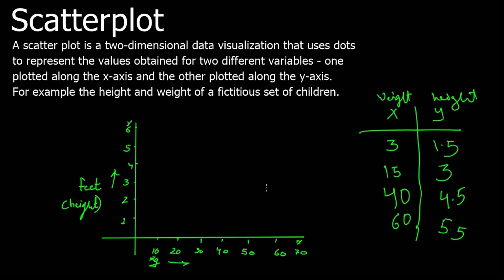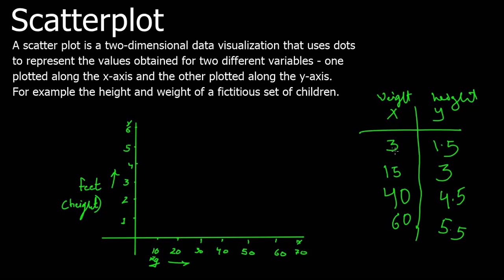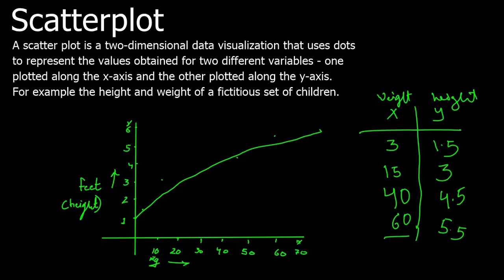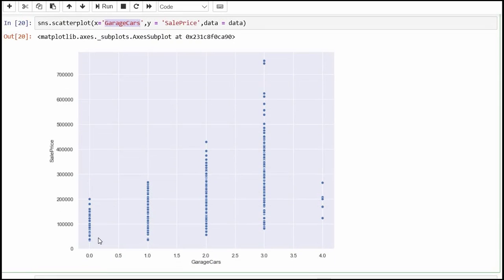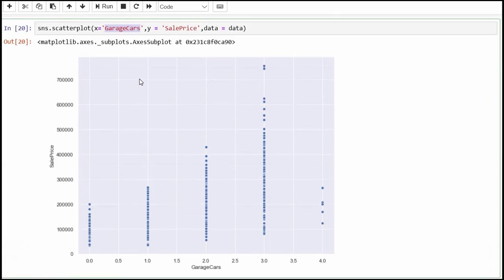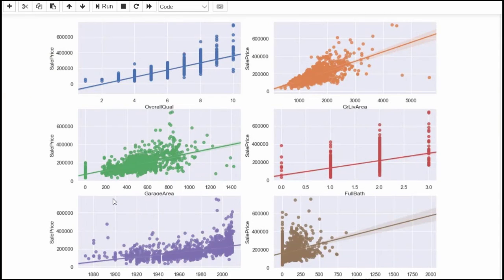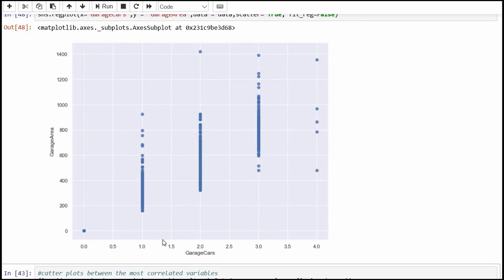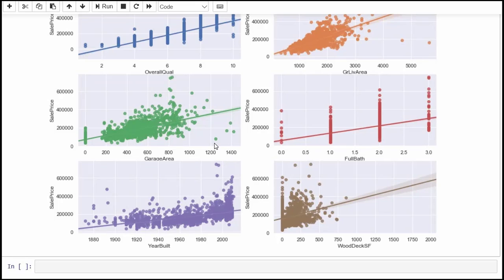Scatterplot using seaborn | Exploratory data analysis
In this video we will work on House price prediction dataset :
we will cover:
  -  What is scatterplot
  -  How scatterplot is plotted
  -  Plotting using seaborn in jupyter notebook
  -  Analysis features

Python Tutorial to learn Python programming for Data Science with examples